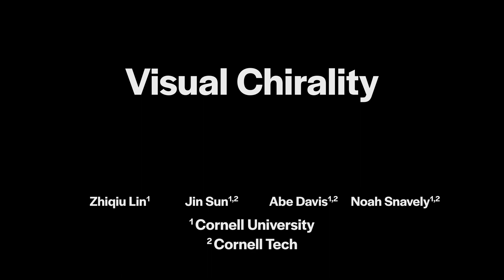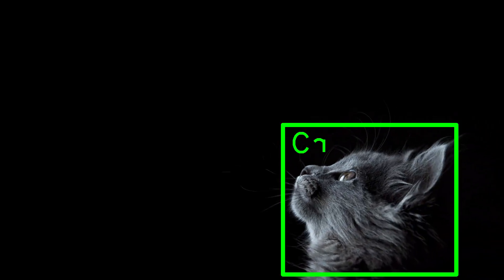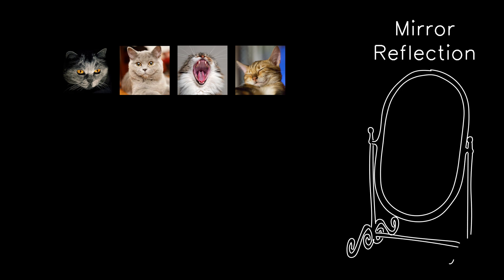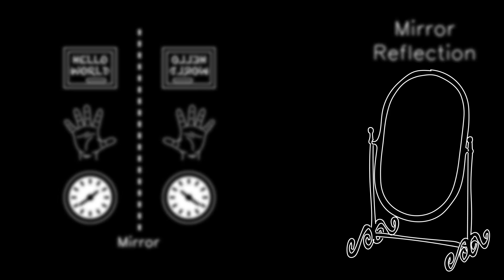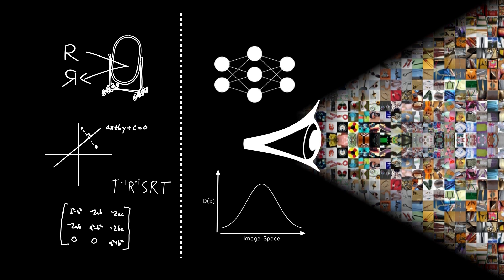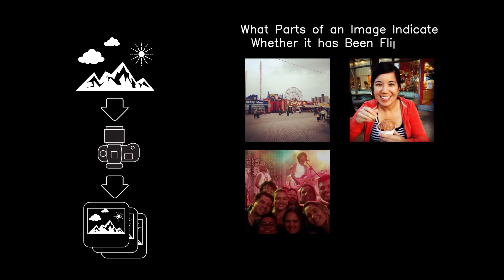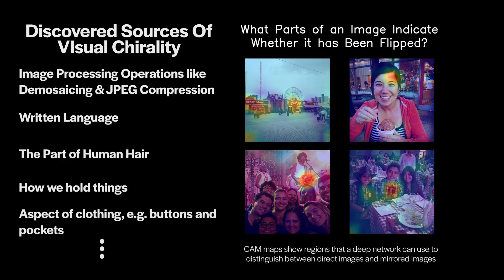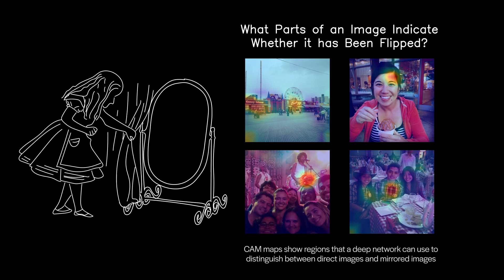Visual Chirality: How Is Our World Different From What We See in the Mirror?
Paper:
"Visual Chirality" by Zhiqiu Lin, Jin Sun, Abe Davis, and Noah Snavely
CVPR 2020 (Selected for Oral Presentation)